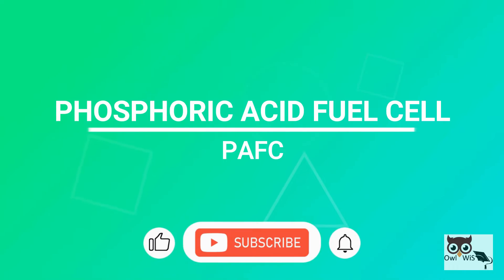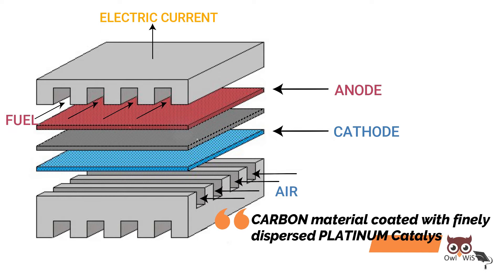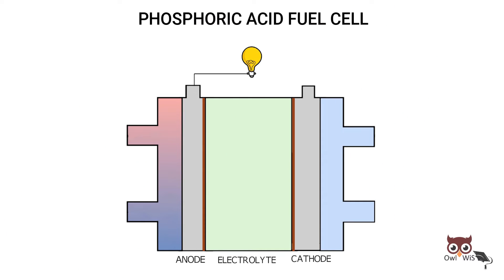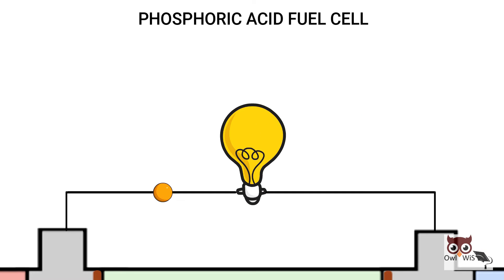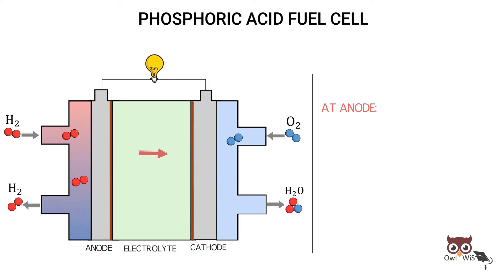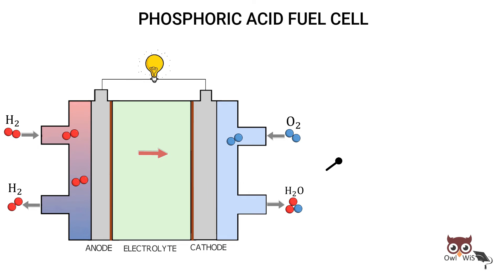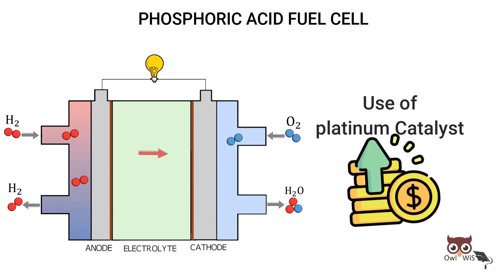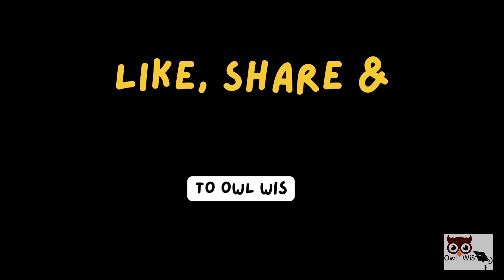Phosphoric acid fuel cell (PAFC)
Hi everyone!!

In this video let us understand about Phosphoric acid fuel cell (PAFC). Phosphoric acid fuel cells (PAFCs) are a type of fuel cell that uses liquid phosphoric acid as an electrolyte.
A phosphoric acid fuel cell (PAFC) is composed of fuel electrode and air electrode formed from mainly carbon material coated with a finely dispersed platinum catalyst, between which is placed an electrolyte layer.
Watch the video to find out how phosphoric acid fuel cell works, PAFC applications.